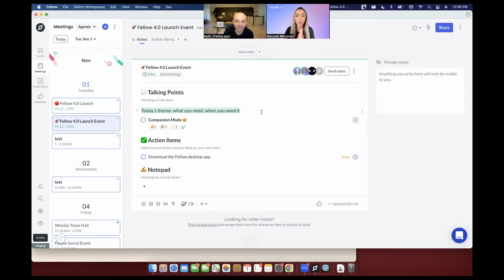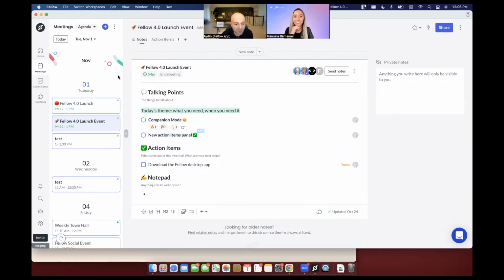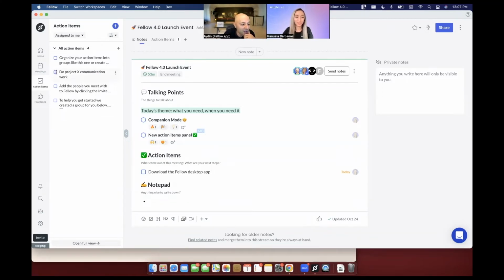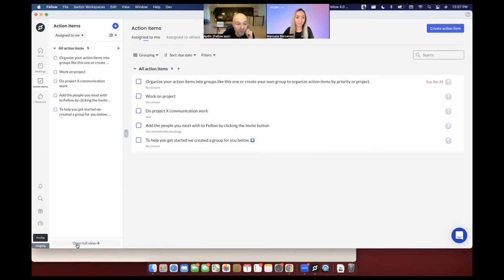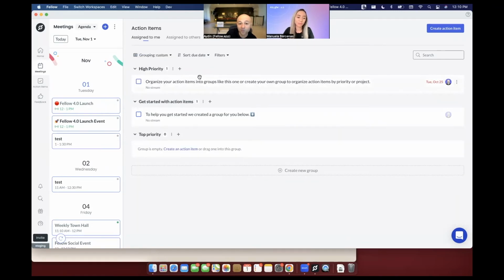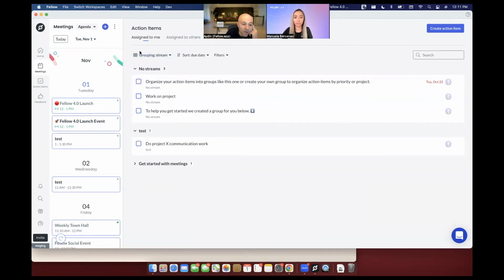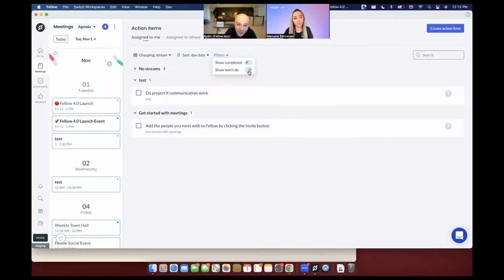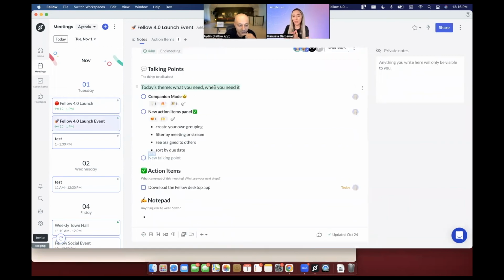New and improved action items ✅ | Fellow.app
Productive meetings have lots of great takeaways and action items. However, once those action items pile up, staying on top of your priorities can be challenging.

You can now sort your action items by project, priority, due date, meeting stream and more!